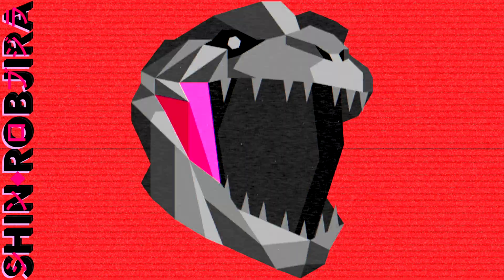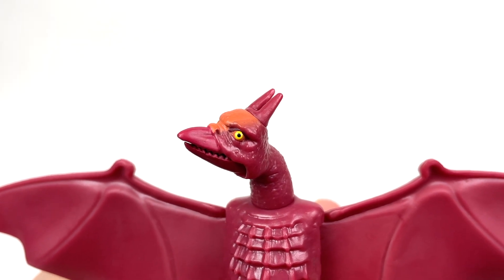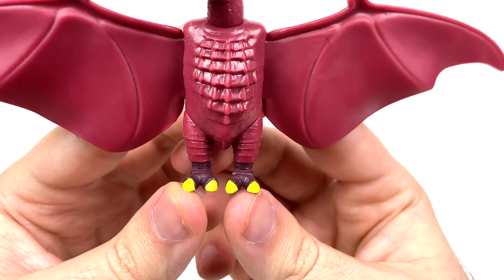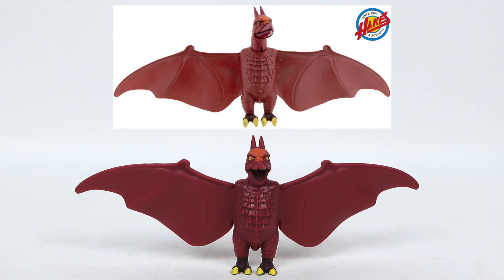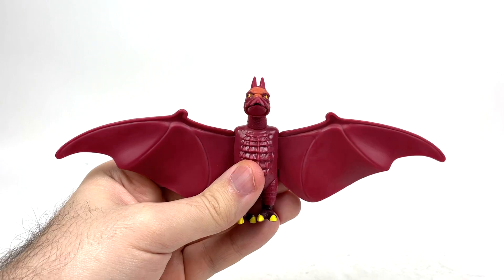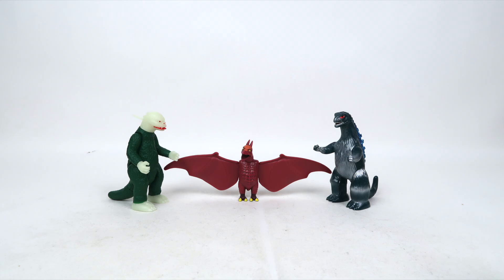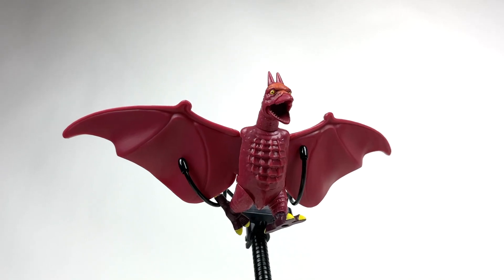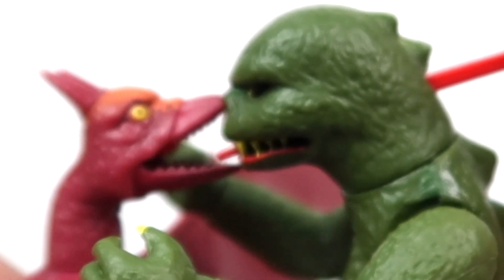Super7 ReAction: Shogun Figures - Rodan | Figure Review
GODLESS BIRB

LadyDraco8, Misty, Elliot,
Myles, Kaiju Dork, Jorge, Jayker, Corey, RodanFan154, Nol, Indo05, Olimus, Mr. Pistachio, David, Master Fwiffo, Gamma & Noahweakarm!